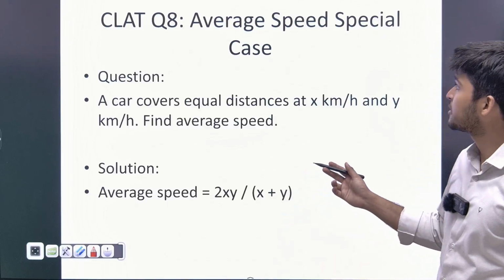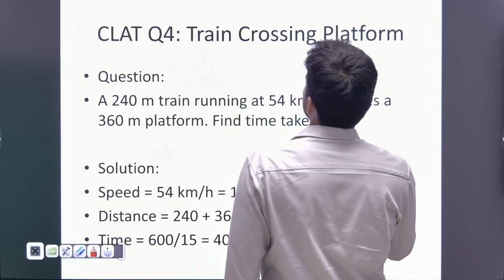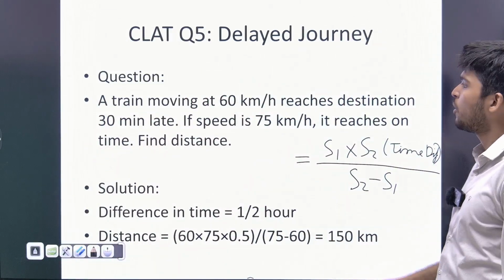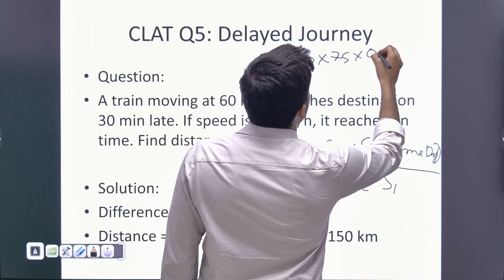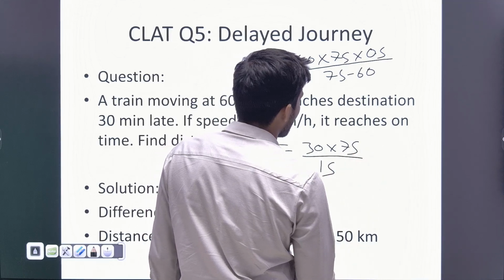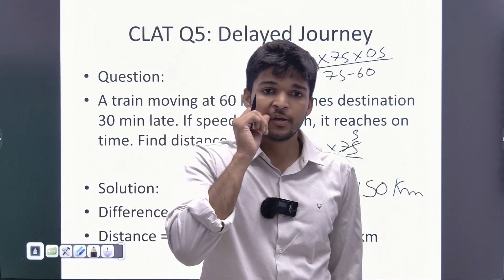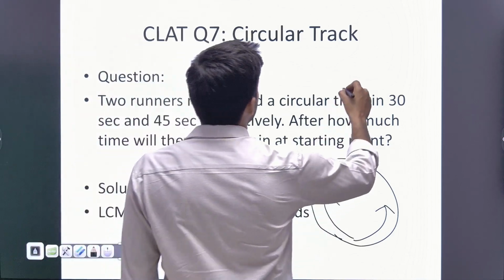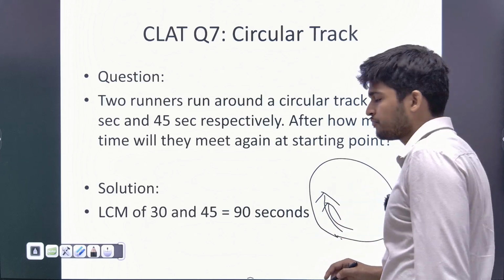CLAT2027 /QUANT/Part 2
🚤 CLAT Quant | Boats & Streams – Complete Concept + Questions | CLAT 2025-26

Master one of the most frequently asked topics in CLAT Quantitative Techniques — Boats & Streams!

In this lecture, we cover:
✅ Upstream & Downstream concept (with real logic)
✅ Speed of Boat in Still Water vs Speed of Stream
✅ Key Formulas — when to use which
✅ Shortcut tricks for quick calculation
✅ Previous year-style CLAT questions solved step-by-step

⚡ No prior math background needed — explained from scratch in simple Hindi/English.

📌 This topic appears almost every year in CLAT Quant section. Don't skip it!